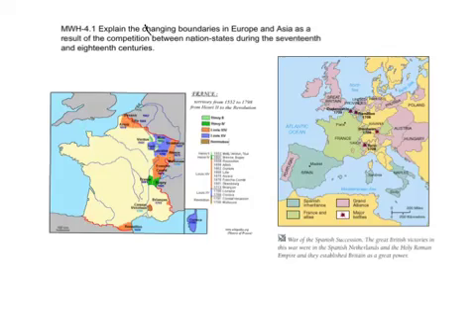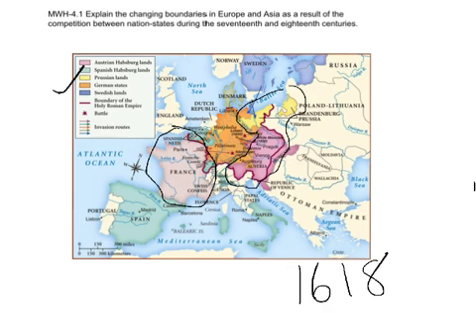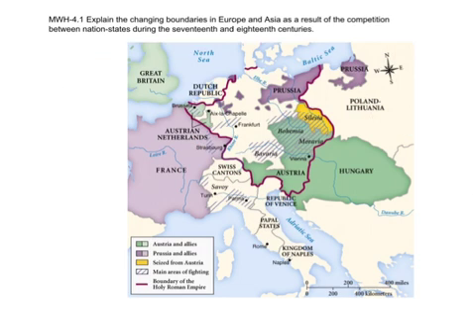MWH 4.1 Changing boundaries in Europe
MWH 4.1 Changing boundaries in Europe, 17th & 18th Century